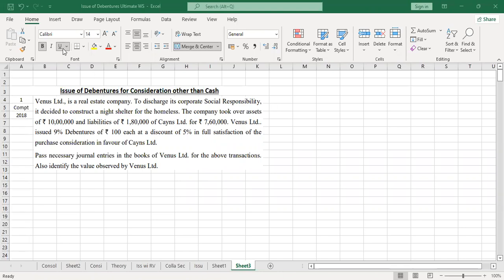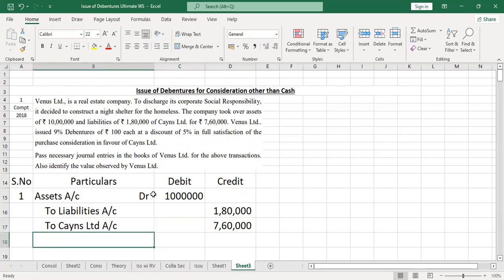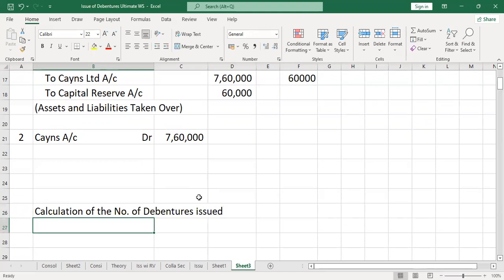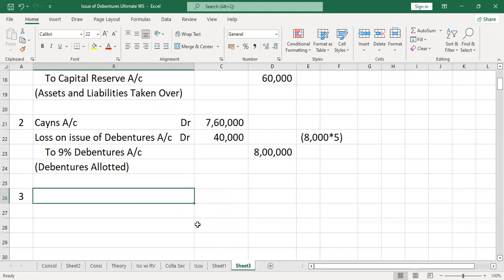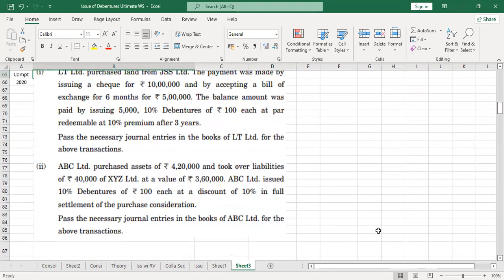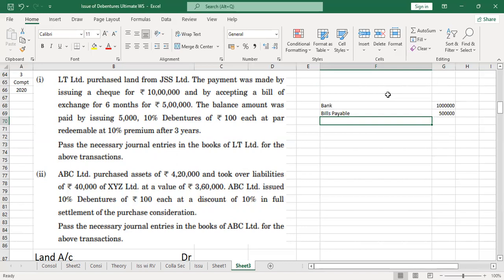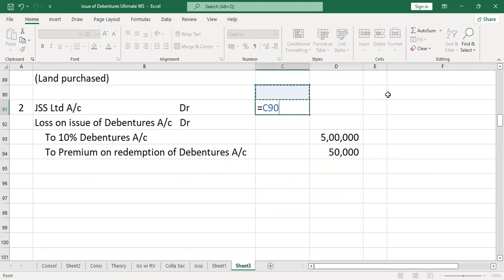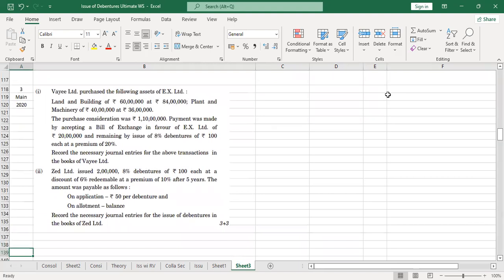Video 3 Issue of Debentures for Consideration other than cash